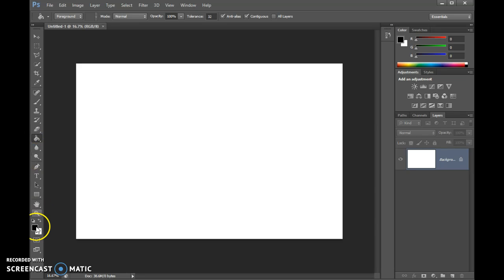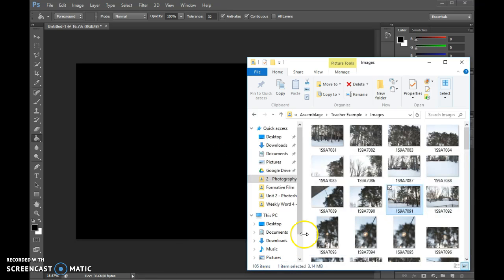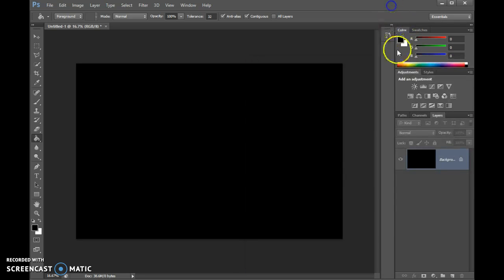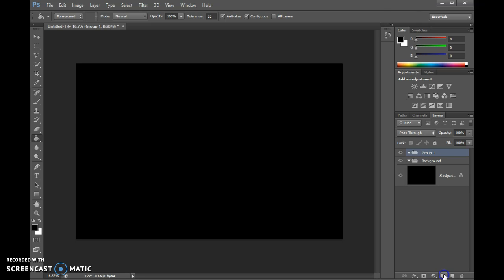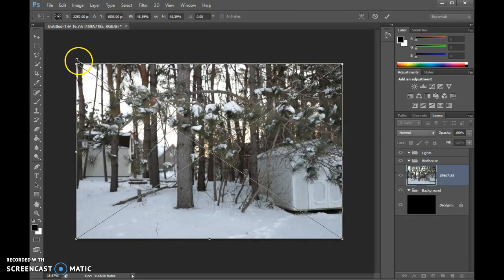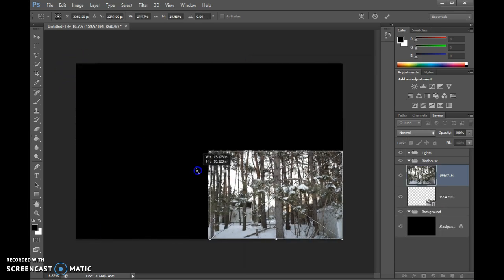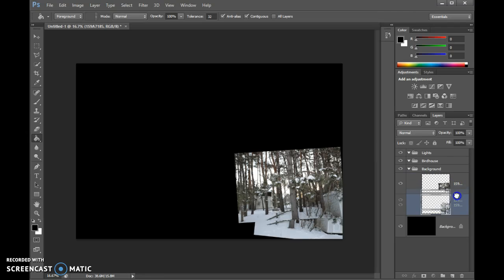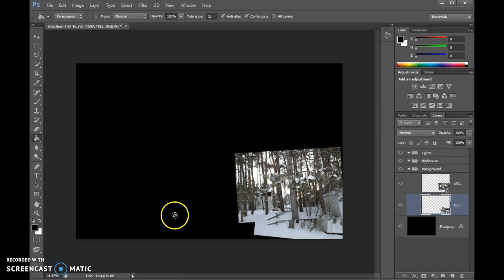Assemblage 1 - Starting the Project